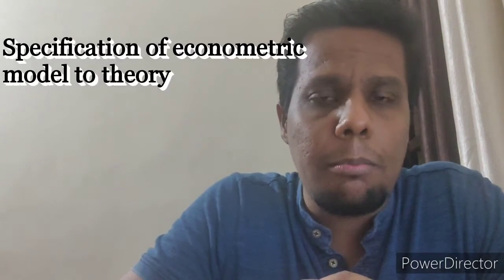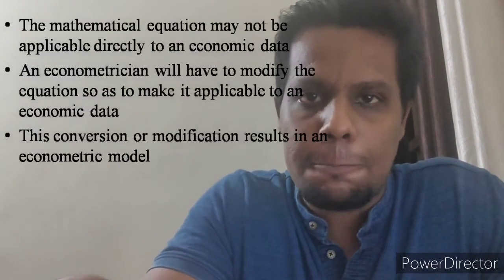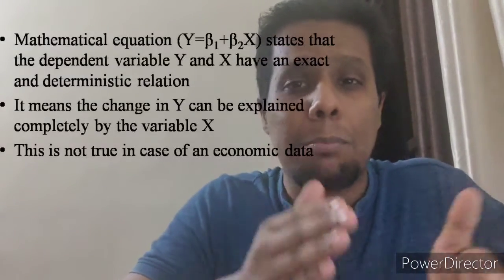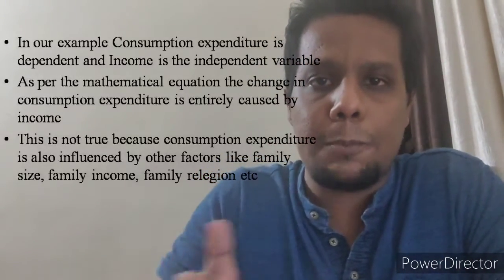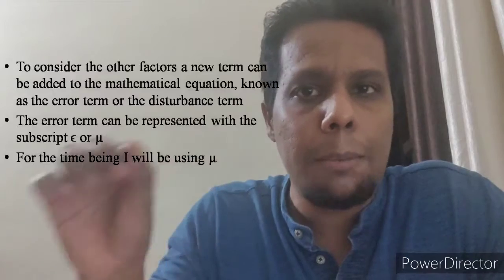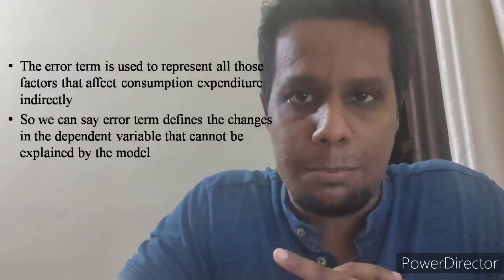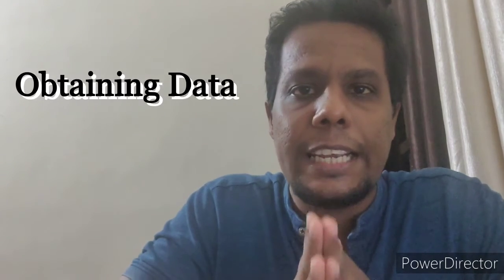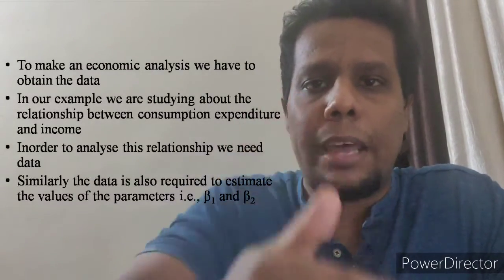Econometrics Lecture 3 - Methodology of Econometrics Steps 3 & 4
The lecture deals with the third and fourth step in 'methodology of econometrics' given below:

Specification of Econometric Model to Theory
Obtaining Data